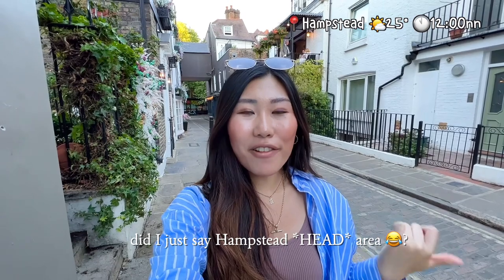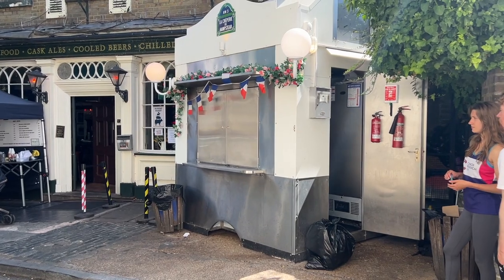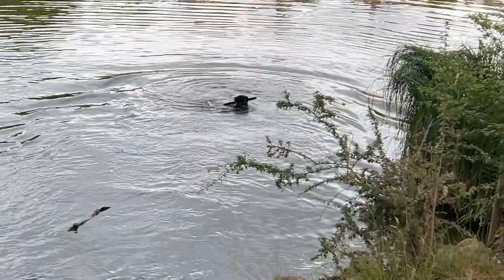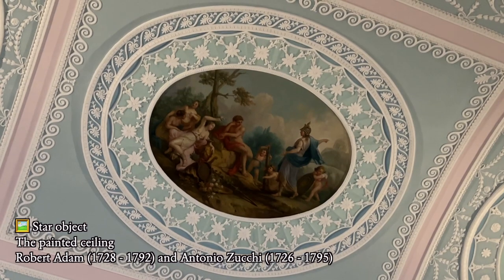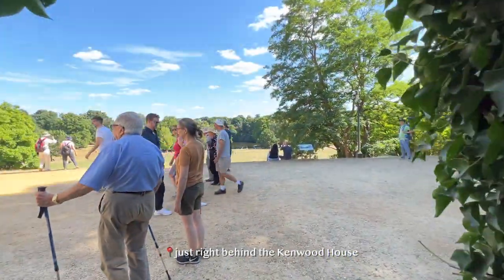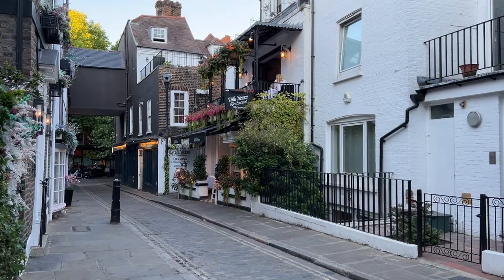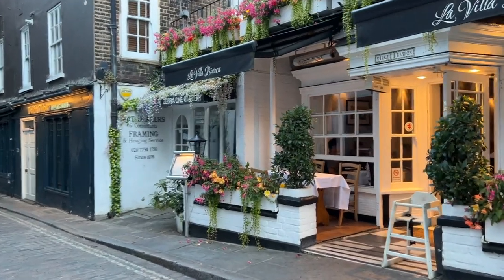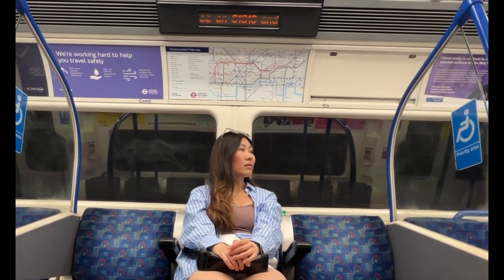A tour of Hampstead | eating French crepes, Kenwood House, Holly Bush, Hampstead Heath park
Last week I went to Hampstead with my lovely friends 😊 It wasn't my first time going to Hampstead, also love this area - very cosy, chill vibes. I usually go there for a relaxing day. Follow me around and have a lovely walk with me in Hampstead and see how amazing this place is, enjoy xxx